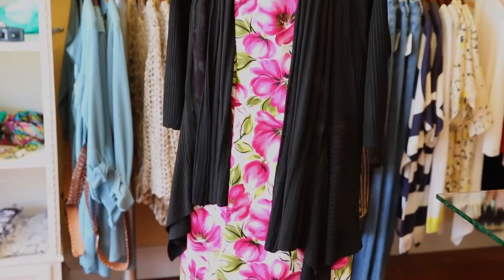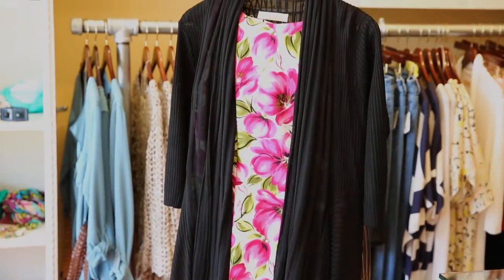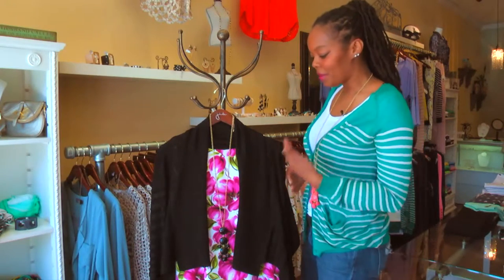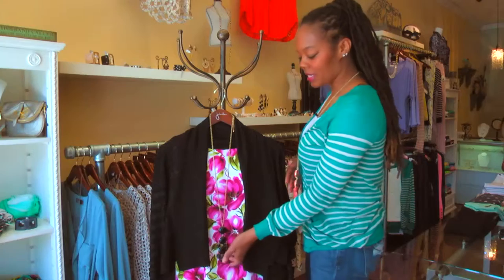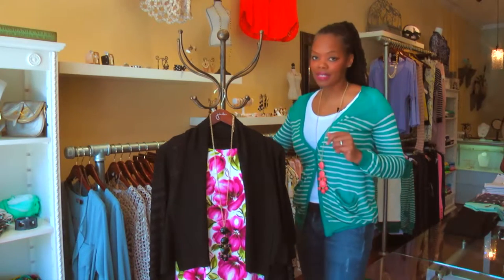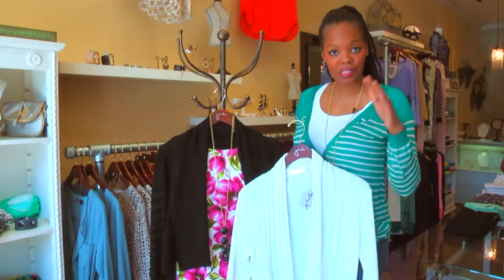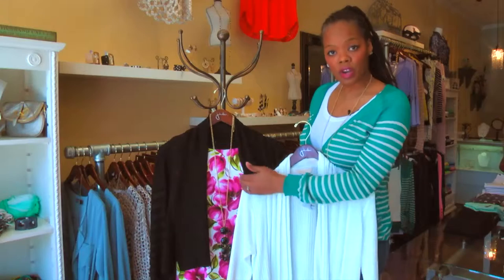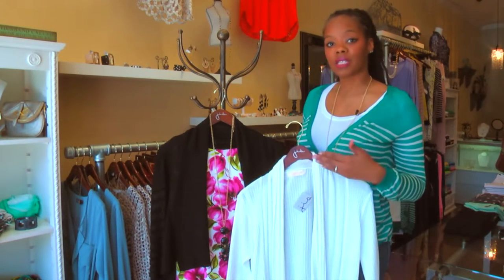How to Match Floral Dresses With Cardigans : Pairing & Matching in Fashion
Matching floral dresses with cardigans is a great way to really improve your look come spring and summer. Match floral dresses with cardigans with help from a fashion blogger and journalist in this free video clip.

Series Description: What you choose to pair and match with certain articles of clothing are almost as important as the clothes themselves. Get tips on pairing and matching in fashion with help from a fashion blogger and journalist in this free video series.